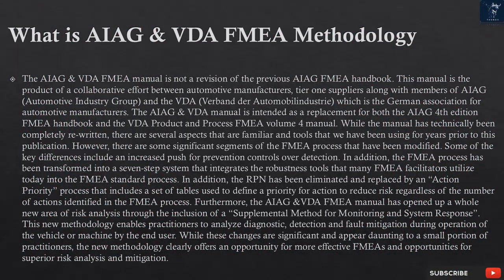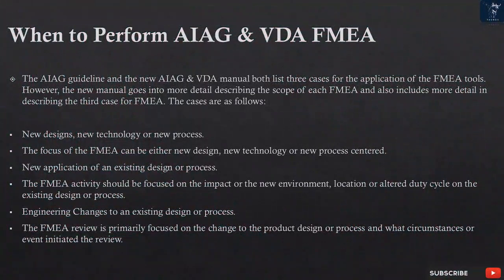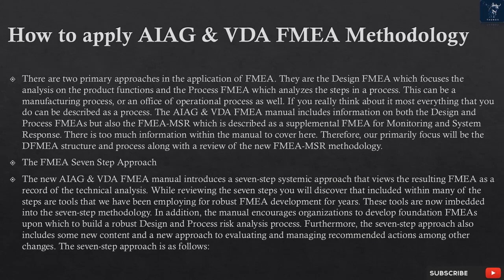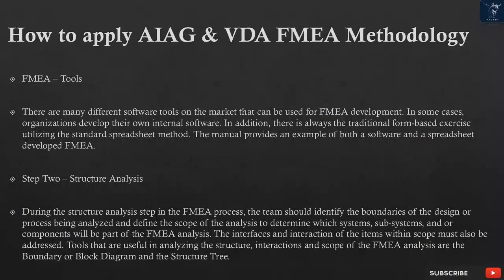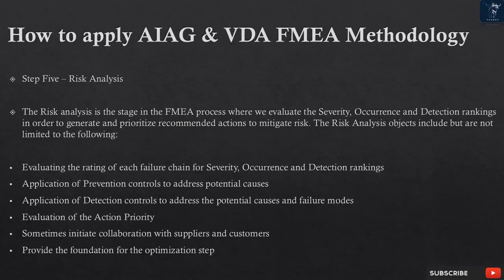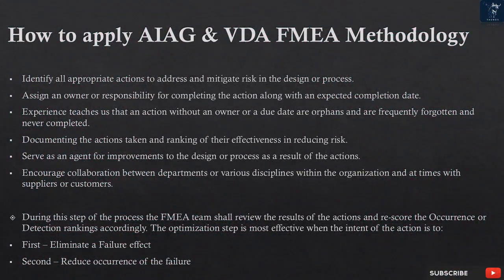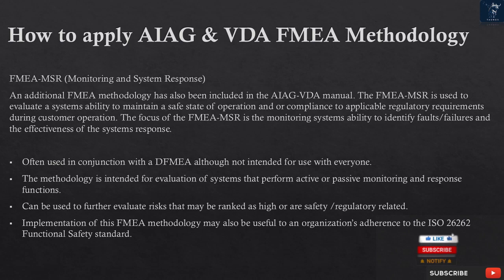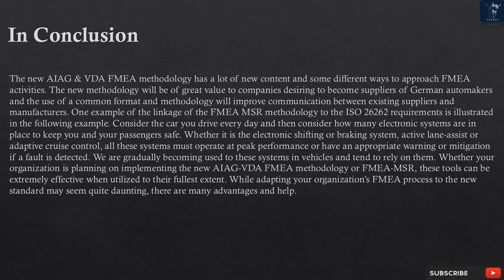Explain AIAG and VDA FMEA | Comprehensive Guide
AIAG and VDA FMEA with our comprehensive guide. This video delves deep into the world of Failure Mode and Effects Analysis, providing you with a thorough understanding of the AIAG & VDA methodologies. Whether you're an automotive industry professional or an FMEA enthusiast, this video has you covered. Dive into the world of FMEA excellence today!

AIAG & VDA FMEA
AIAG & VDA Failure Mode & Effects Analysis

⇓  Introduction to AIAG & VDA FMEA?
⇓  What is AIAG & VDA FMEA?
⇓  Why Implement AIAG & VDA FMEA?
⇓  When to Perform AIAG & VDA FMEA?
⇓  How to Perform AIAG & VDA FMEA?